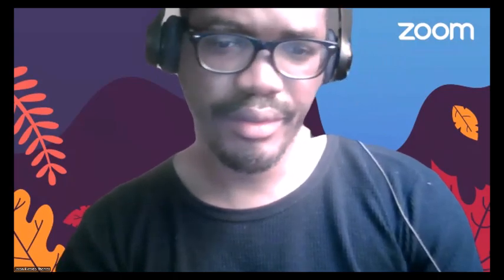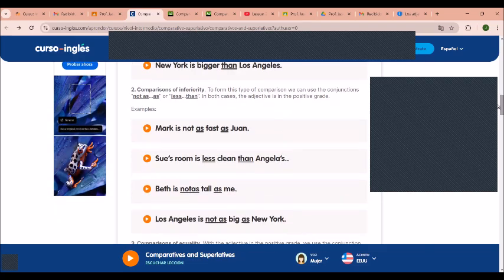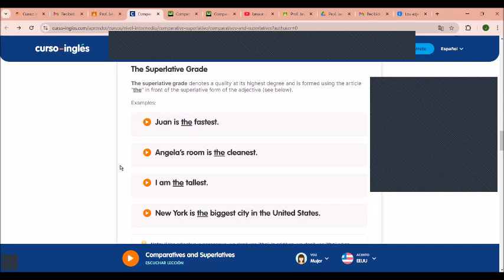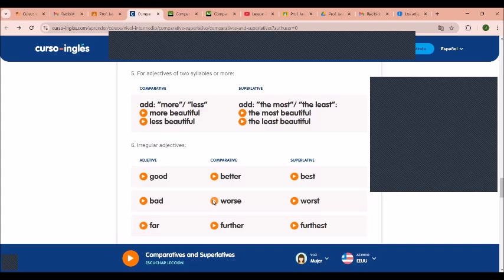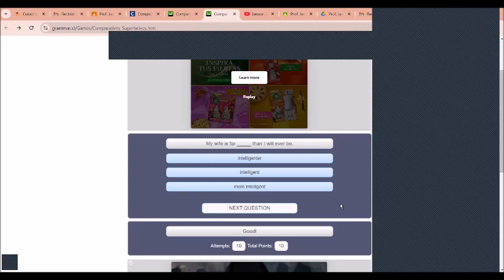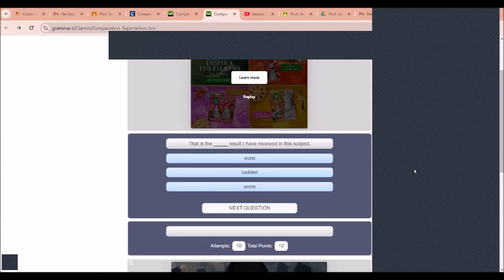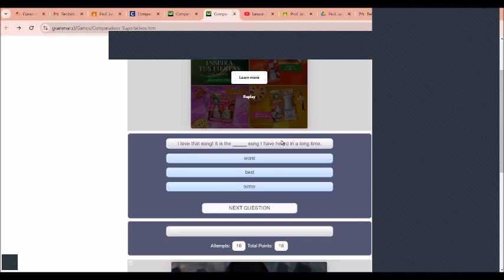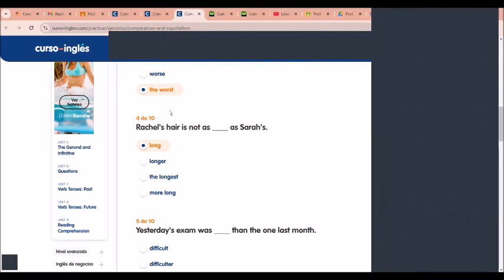Comparatives and superlatives Nivel B1 Unidad 6 30 de noviembre 2024 Jason Thomas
Unit 6. Comparatives and superlatives:

Comparative forms with adjectives and adverbs

Superlative: The + adjective / adverb + est, The most/least + adjective / adverb

Comparatives of Equality: As + adjective / adverb + as…

Contrast of comparatives of equality, superiority and inferiority; as well as superlatives